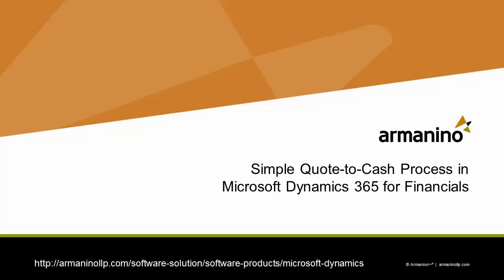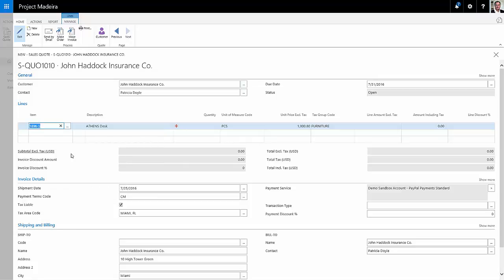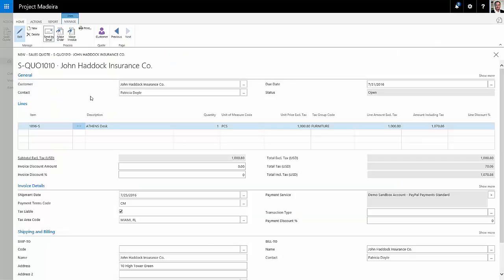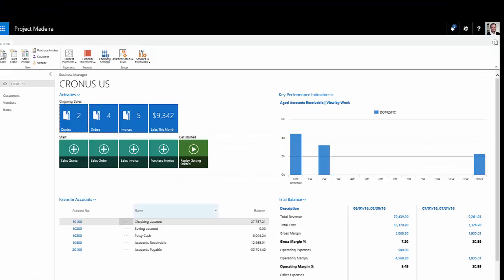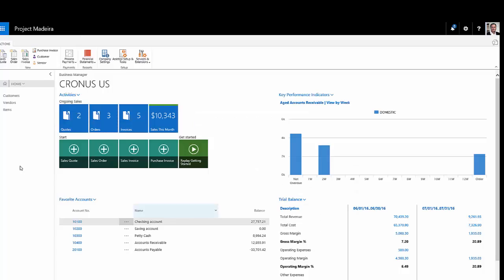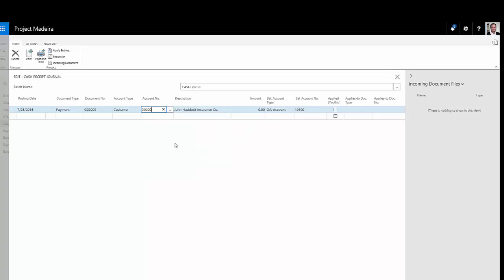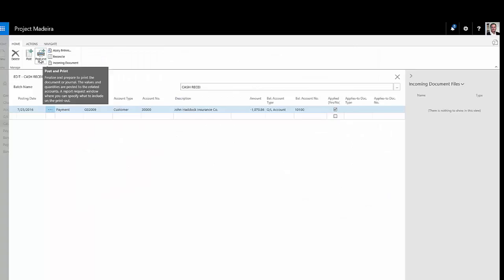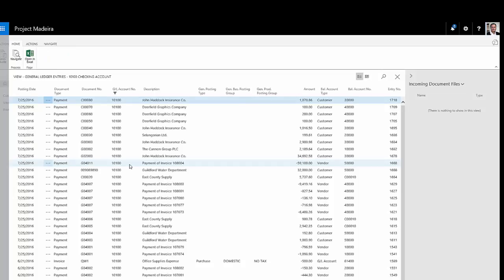Quote to Cash in Dynamics 365 for Financials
Dynamics 365 for Financials makes it easy for small businesses to get started and grow with a solid ERP system.